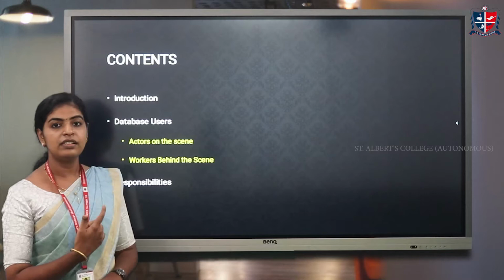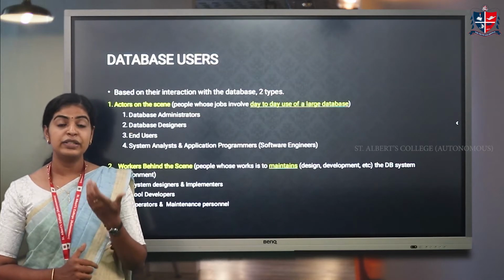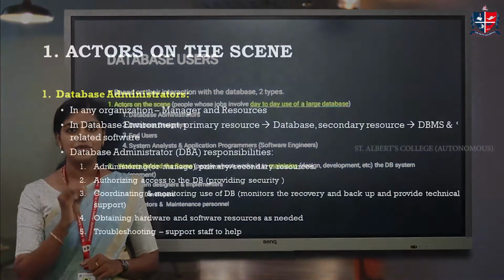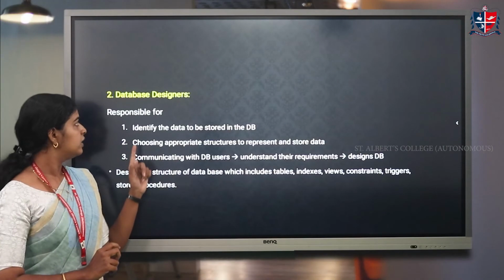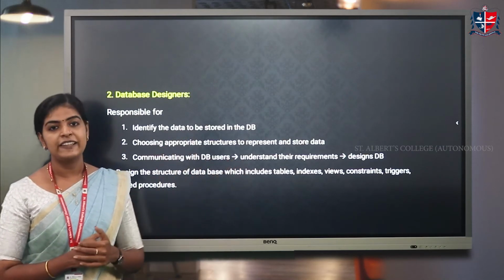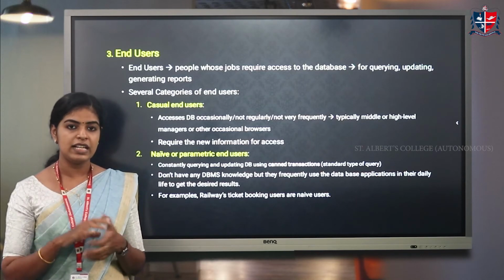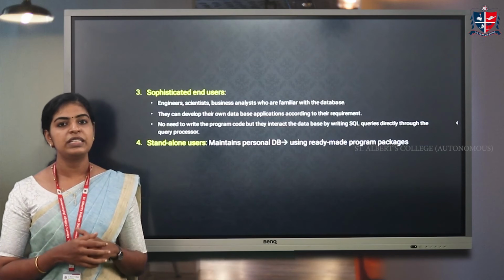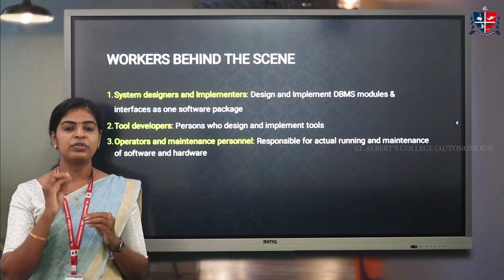St. Albert's College Autonomous, Ernakulam - DATABASE-USERS, Ms. Vidhya Vijayan